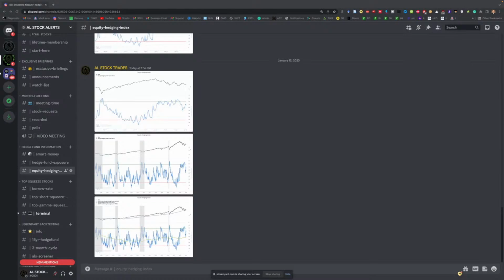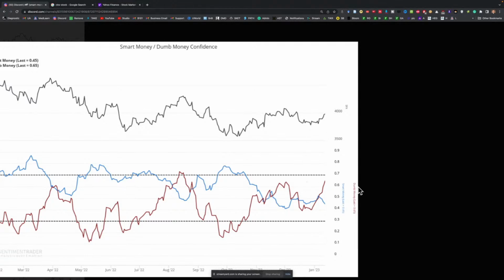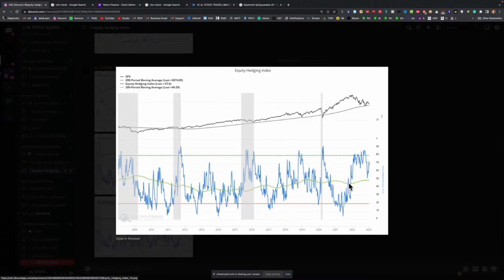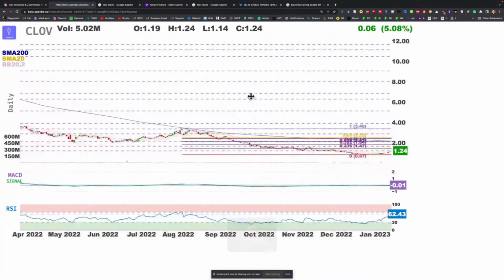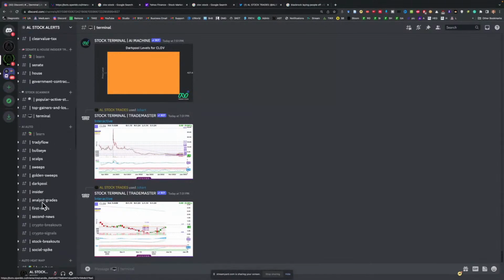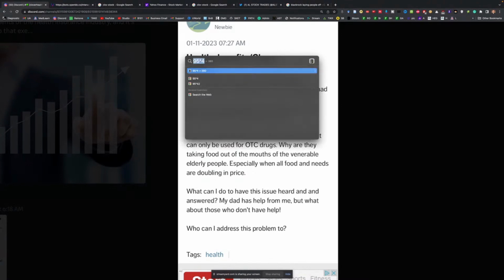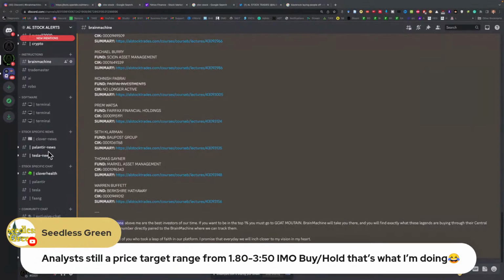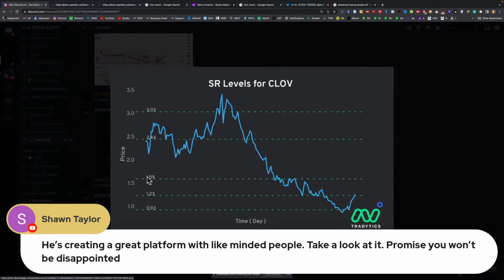THE TECHNICALS | CLOVER HEALTH STOCK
In this video, we will be talking about THE TECHNICALS | CLOVER HEALTH STOCK

RESEARCHHEALTH STOCK | CLOV
Questions and Goals The AL STOCK TRADES Channel will try to answer:
👉Stock analysis
👉Analyst ratings

⭐Vivek Garipalli
⭐Chamath Palihapitiya
⭐Andrew Toy